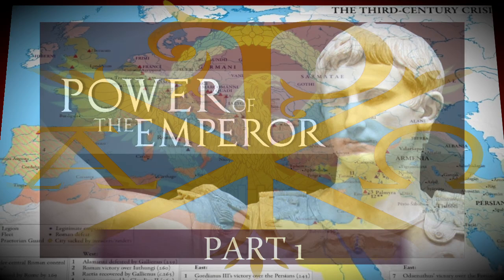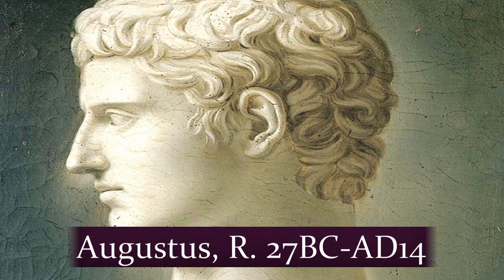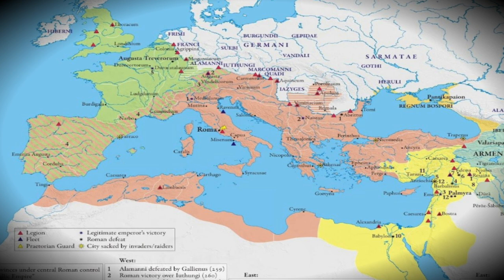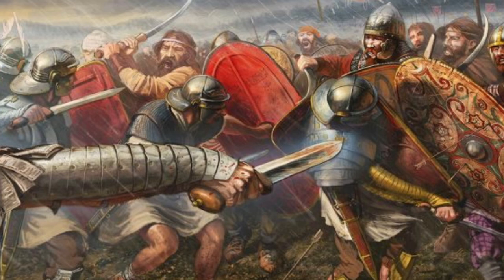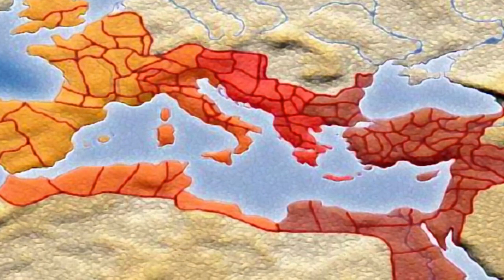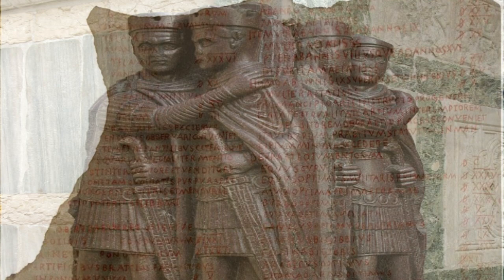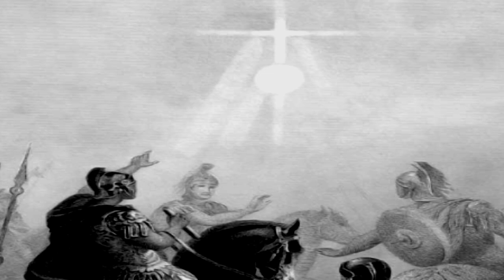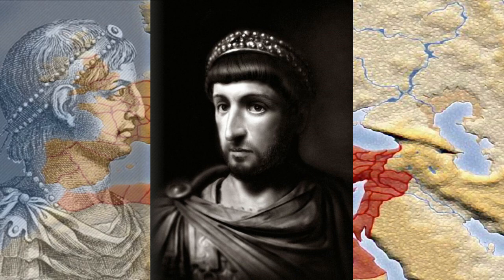How Powerful was a Roman Emperor? Part 2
This video explores how powerful a Roman Emperor was during the later era from Diocletian to Romulus Augustus as well as the limitations upon it and what other authorites were at work.

The SPQR Historian explores the power of a Roman Emperor during the early empires from Augustus to Diocletian:

Time Stamps
0:00 Introduction
0:30 Crisis of the Third Century
1:18 Changes in the Third Century
2:20 Diocletian Lord and Master
3:41 Diocletian and the Tetrarchy
4:07 New Professional Bureaucracy
5:31 The Army
5:56 The Church
6:41 Dynasty
7:28 Barbarians and Child Emperors
8:10 Comparison with the Eastern Court
8:23 Conclusion
9:34 Epilogue

'War of Kings' by Jeff van Dyke from Medieval Total War II by Creative Assembly.

'Summer Euro Theme 1', 'Summer Euro Theme 2', 'Winter Euro Theme 1' and 'Winter Euro Theme 2' by Jeff van Dyke from Medieval Total War by Creative

'Legends of Azaroth' by Jason Hayes, Tracy W. Bush, Derek Duke, Glenn Stafford from World of Warcraft by Blizzard Entertainment.

All images used are for educational purposes, if I have used a piece of art and you would like me to credit you, please contact me and I shall do so.